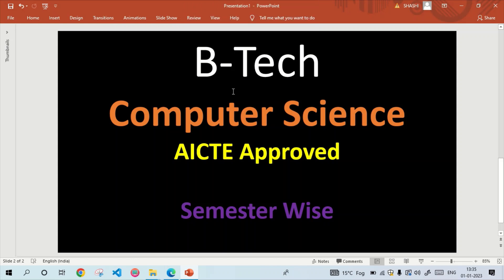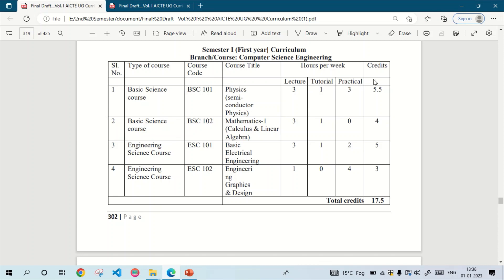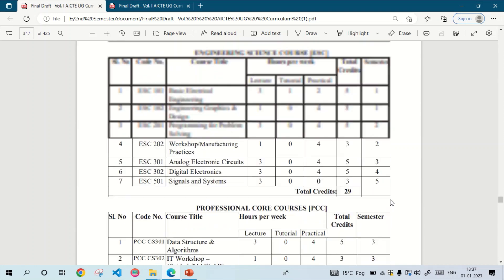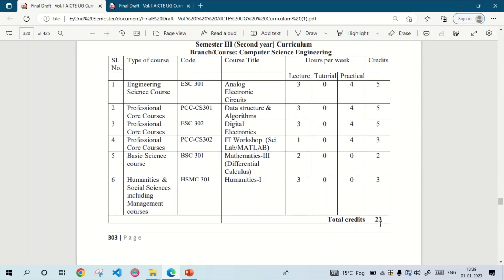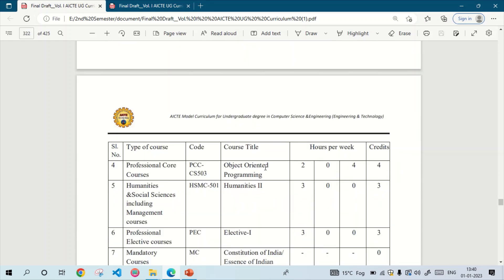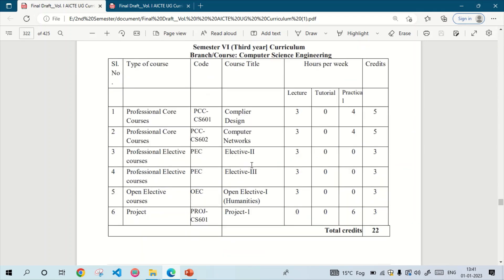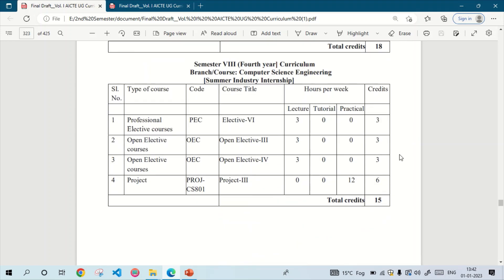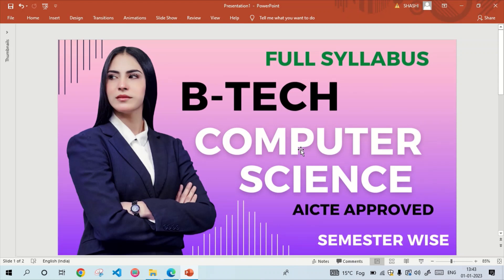B-Tech Computer Science Full Syllabus | Semester Wise | AICTE Approved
btech computer science syllabus
btech computer science syllabus semester wise